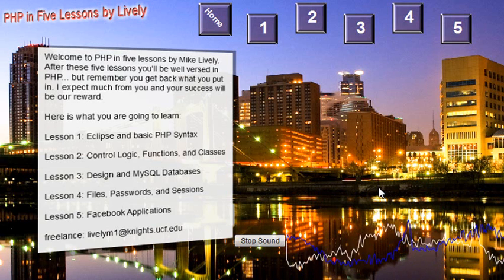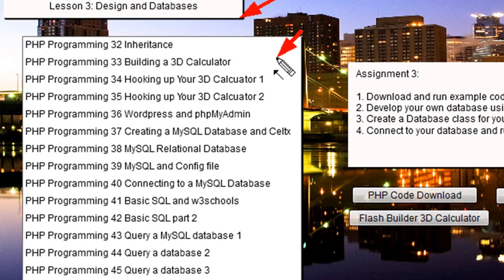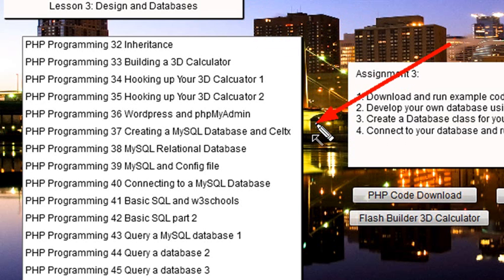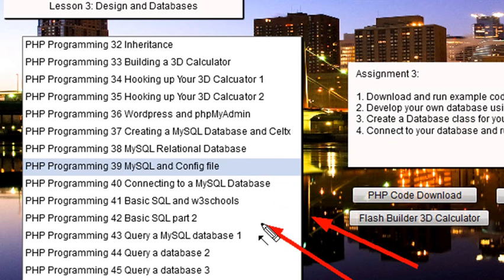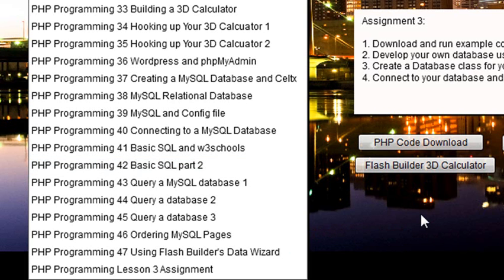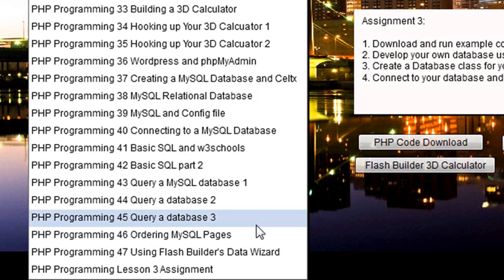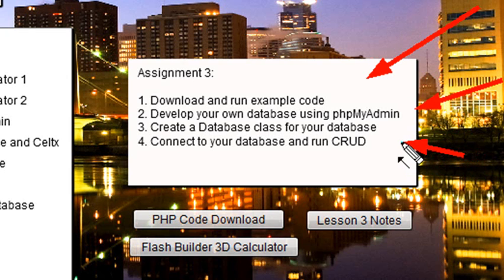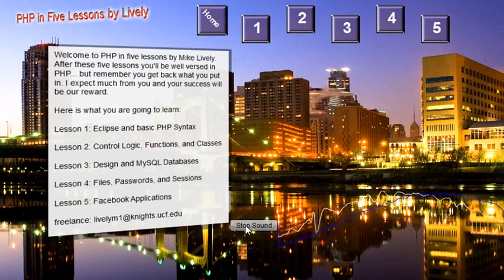PHP Programming Assignment 3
This is the third PHP assignment from the PHP in five lessons by Lively. This tutorial was created by Mike Lively.